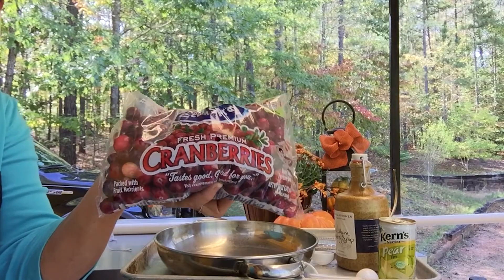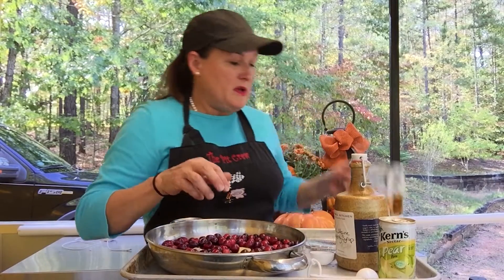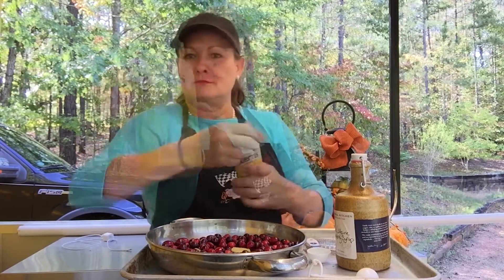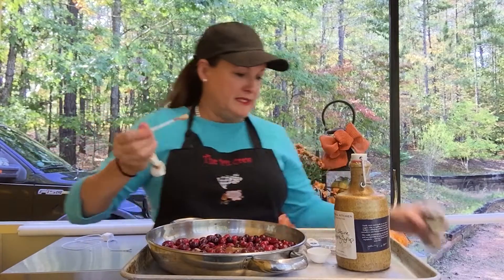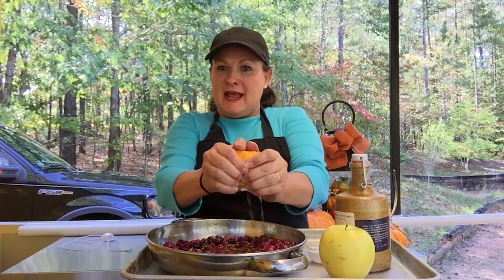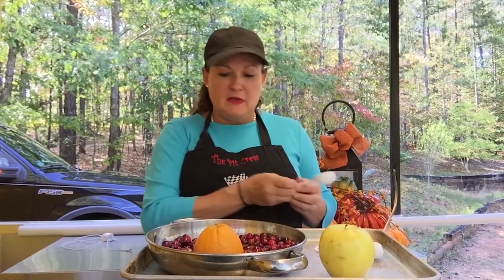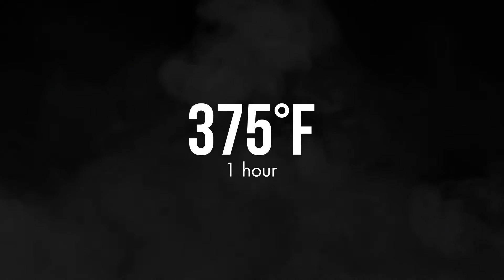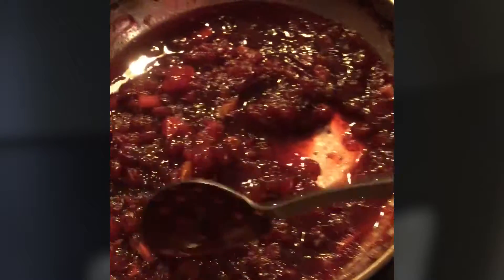How to Make Smoked Cranberry Sauce Recipe w/ Tina the Grilla Girl | Pellet Grill Recipes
Transcript:
Today we're gonna make cranberry sauce on the Grilla!

What better accompaniment can you have to a smoked turkey? It's an easy easy recipe! All we're gonna do is take one bag of cranberries - oop! We lost a couple! - one full bag of cranberries,
we're gonna take some ginger and I'm gonna put two chunks in about the size of a quarter right into the cranberries. Then we're going to take 1 cup of apple cider or apple juice any brand is fine. Pour it in, easy peasy! We're gonna take 1 tablespoon of Jack Daniels honey,
one tablespoon all you need - don't get too happy! Then we're gonna use 1 Kern's (or any other brand) of fruit juice. Pour it in, easy!

Alright then we're gonna take this is ground cloves because we're gonna make it easy. You need  1/8 of a teaspoon so simple 1/8 of a teaspoon.  Cinnamon - exactly the same, any brand is fine,  1/8 teaspoon that's it! And then we're gonna zest the zest of I use a navel orange because I like that there's more zest. I'm gonna use the zest off of half of this orange. If you'd rather have a measurement, it's one tablespoon of orange zest.  Then I'll cut this orange in half - and since this is a navel it's seedless! - I'll squeeze the juice out and I will actually just place this orange in here like this in the middle.  And then this is the secret ingredient: I use maple syrup. This is wild Maine blueberry maple syrup and it will be one tablespoon of this. So one tablespoon of blueberry maple syrup. Again,  any flavor will do if you just have regular maple syrup that's cool too.

And I'm gonna save the trouble of the video of peeling this and chopping it but basically, you do have to peel it because the texture is totally wrong. Now that I've diced the apple (you'll see it's just chopped in here with the cranberries and all the liquid) I have half a cup of white sugar and half a cup of brown sugar. Put it all in and then you set it on your Grilla while you go in and enjoy your company. The cranberry sauce has been in about  25 minutes, I just wanted you to let you take a
look at it. It's already starting to smell really really good! Now that it's done, I'm gonna do two
things: I'm gonna fish out the ginger pieces,  then you can if you want (this would be hot)
squeeze out the orange to give some more flavor to the sauce, then discard the shell. Ready to eat!